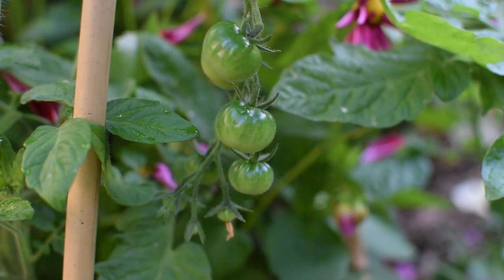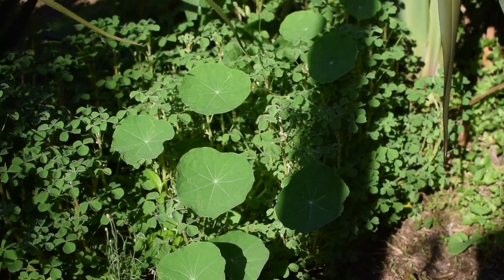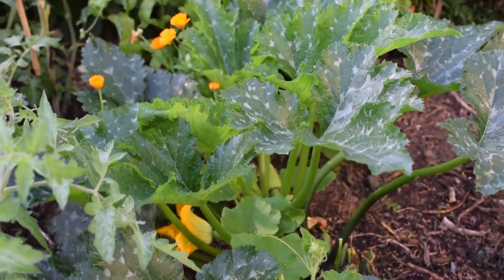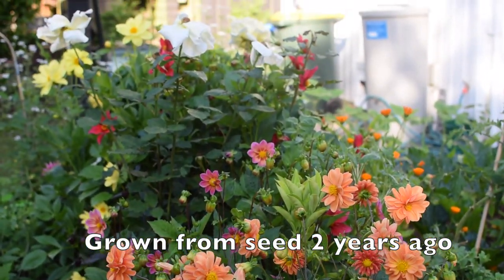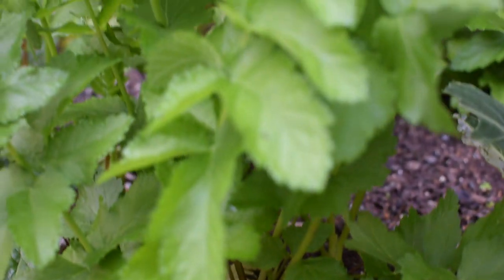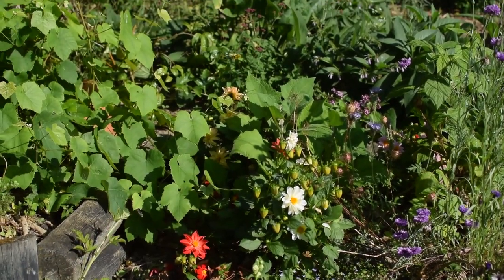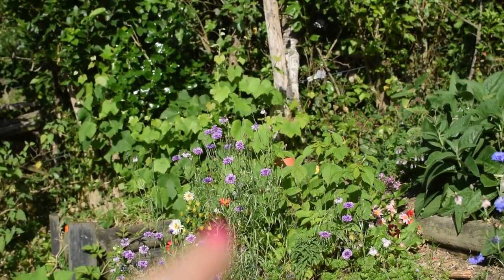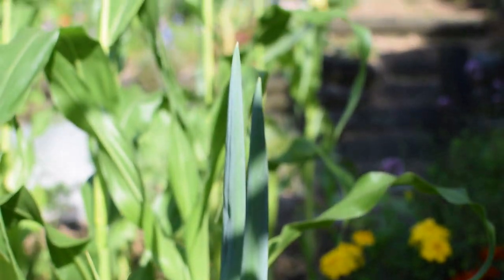Early morning summer garden tour // No-Dig Garden // NZ Suburban Edible Garden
It's been a while since my latest garden update. We had a pretty cold first summer month but lately the weather has been so nice and growth is well underway!

Video where I show the earth gems- Early Spring No Dig Garden Update (NZ Edible Garden September 2020)